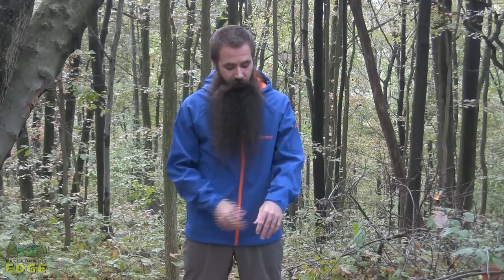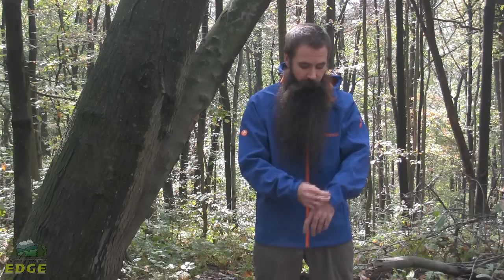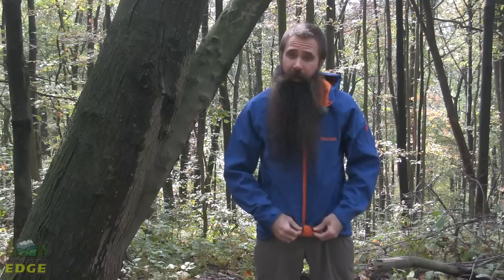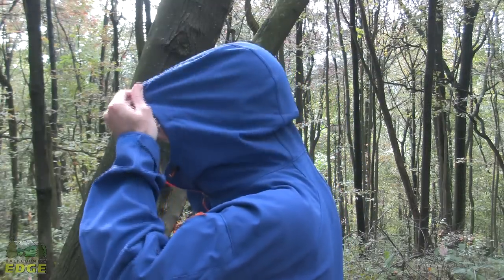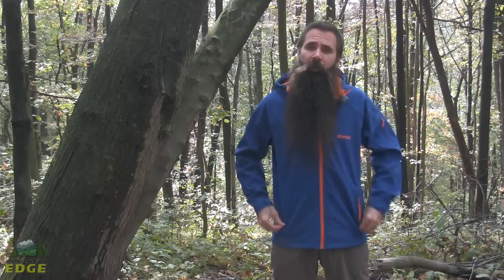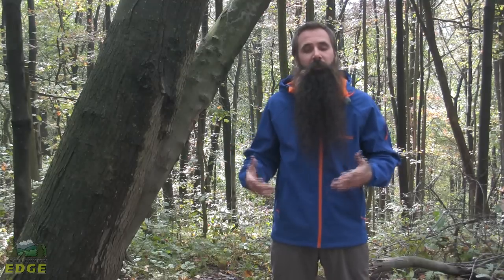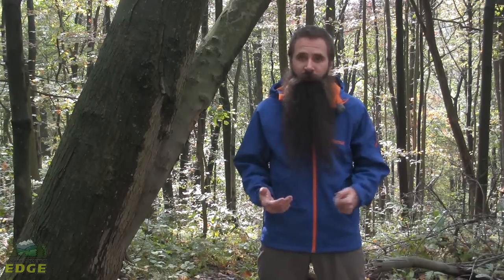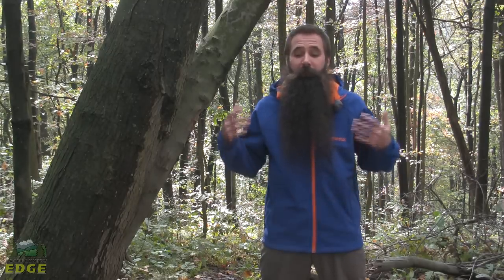Marmot Super Gravity Jacket